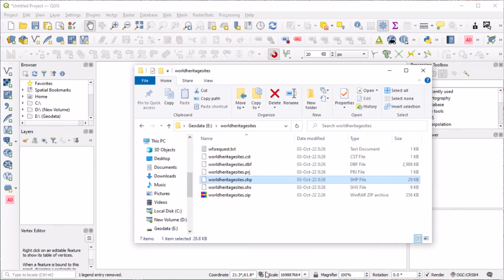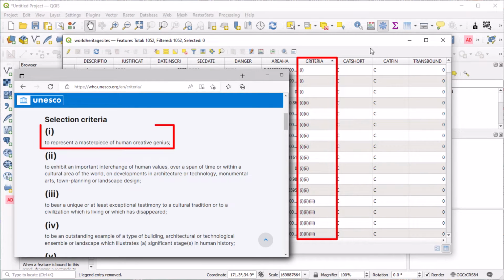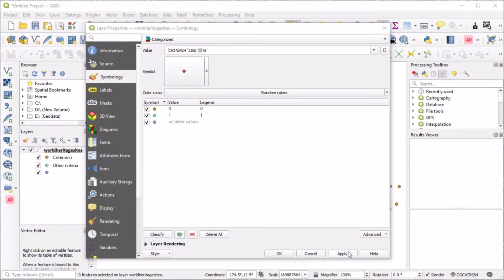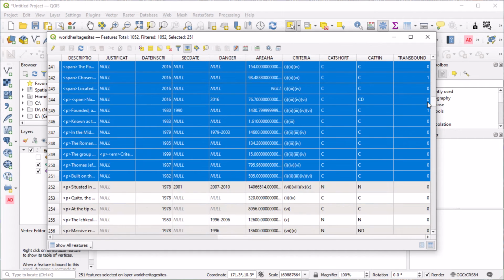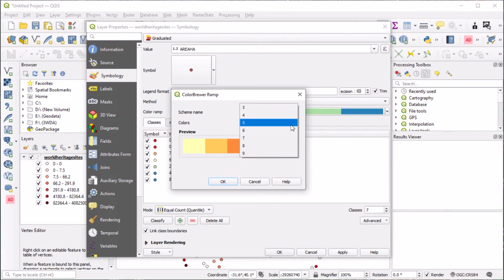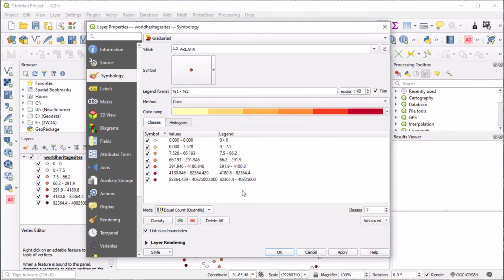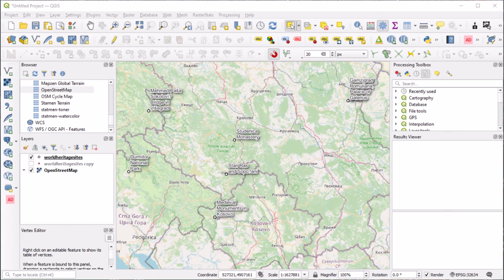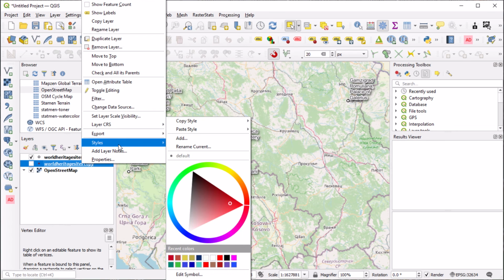MINERVA MOOC | Lesson 4.2: Create a map to tell a story (Part 1: Symbology and Labels)